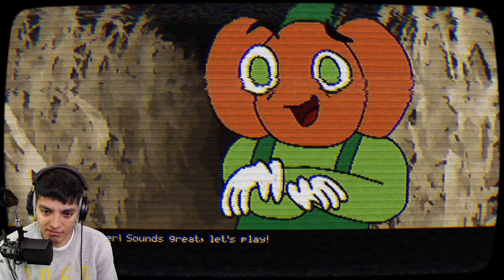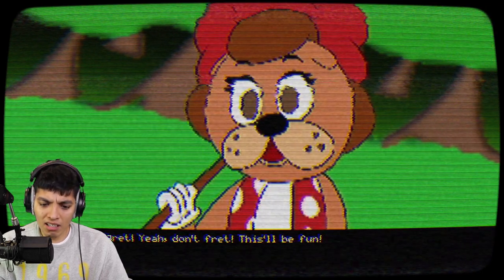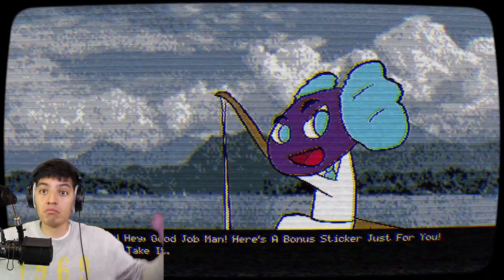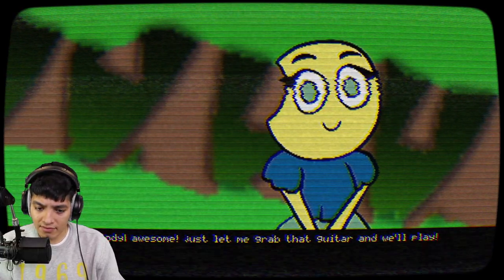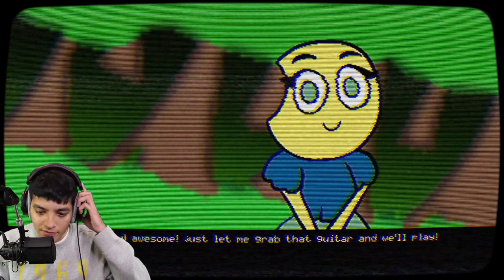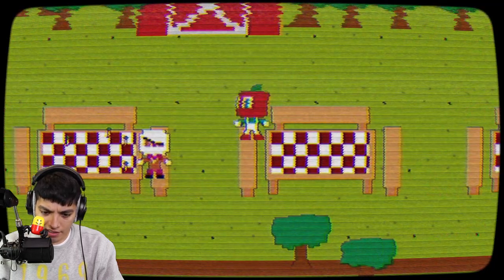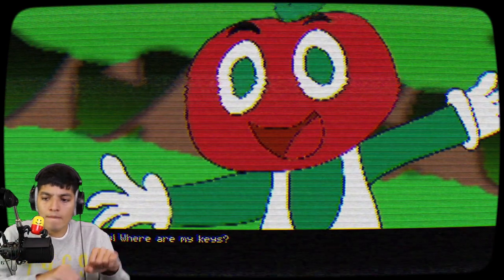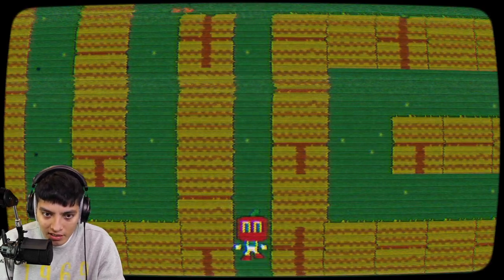SCARY Andys Apple Farm CREEPYPASTA Horror Game + Andy's CORRUPTED SECRETS That CRASHED Our Computer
This game is scarier than you think! o.o Especially because we found some corrupted secrets that crashed our computer!

Welcome to Andy's Apple Farm!

On this farm, you control Andy the Apple! Meet up with other fun characters such as Felix the Fish, Melody the Moon, Margret the Mole, and Claus the Clock!

Andy and his friends are having fun on this nice sunny day on the farm! Andy's house is missing it's key, and he needs your help to find it and get back into his house! Each character has a game to play and playing these games will reward you with "BONUS STICKERS" Help Andy collect everyone's "Bonus Sticker" and they might just tell him where his key might be!

Will you help Andy win back his key's and get back into His house?

Here are all my links to my social medias and soon a store!

- Spongebob.EXE Horror Games & CREEPYPASTA videos playlist! Check out all of the scary SPongebob videos out on the internet!

- .EXE Scary Games featuring Mikey of  @Bootleg Heroes  ! Check out the playlist and join Mikey in playing these games.

 Andys Apple Farm (Full gameplay + secrets)